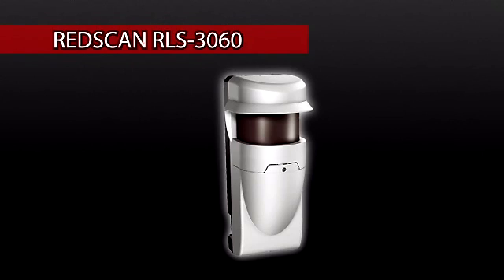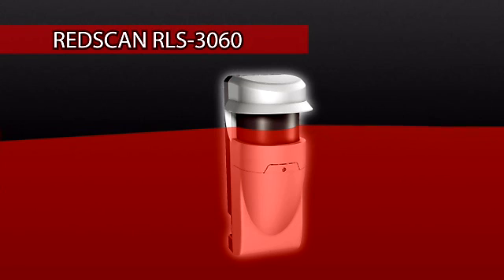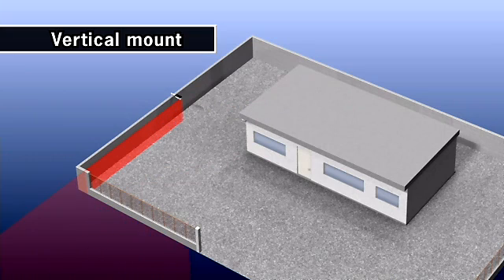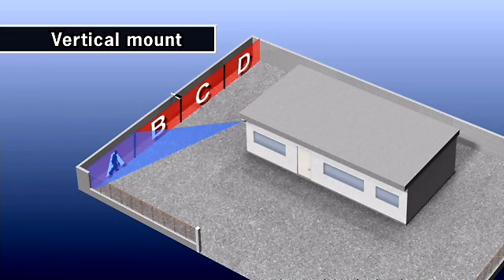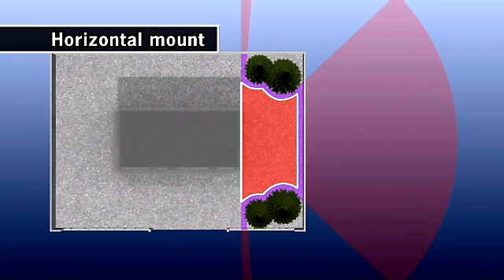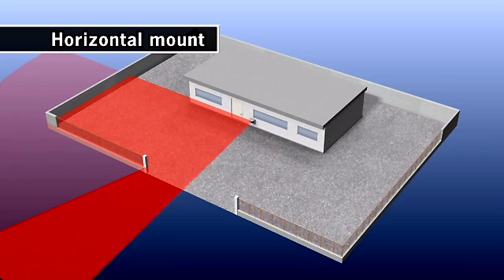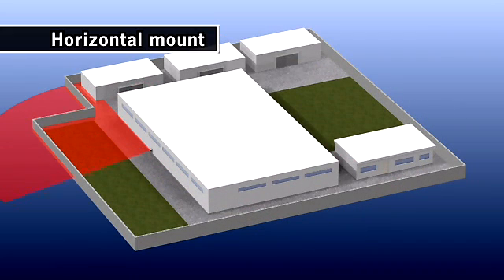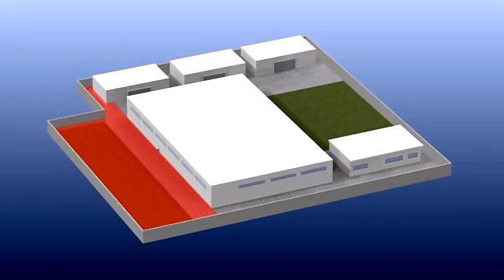Security 50_REDWALL REDSCAN RLS-3060 series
．Intrusion detector using laser beam technology
．30m radius detection range, max 190 degrees
．Selectable horizontal & vertical detection area
．Easy detection area setting using original software.
．Recognition of intrusion location and able to control PTZ camera